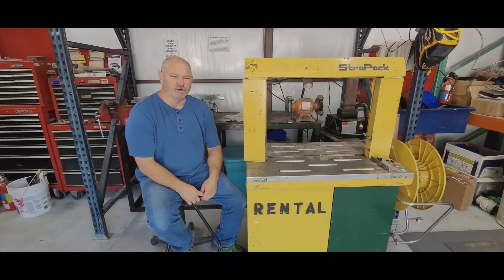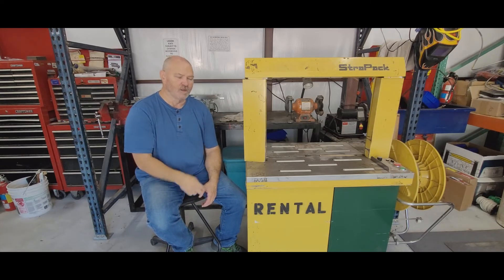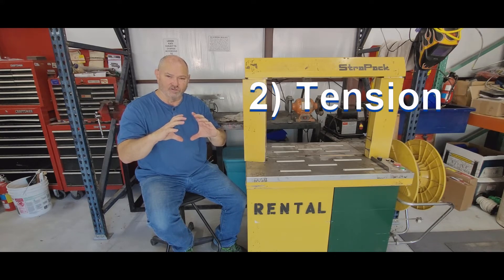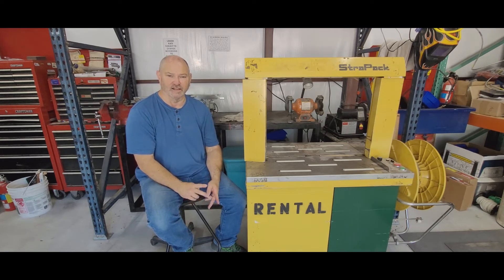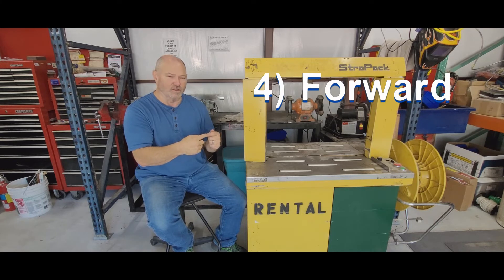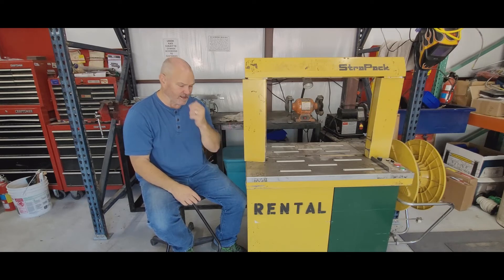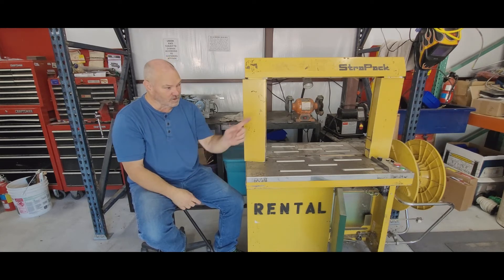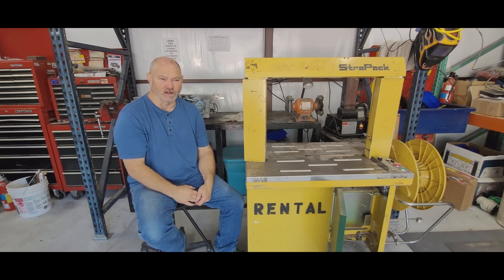StraPack RQ8 Troubleshooting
In this video I list the troubleshooting steps that you need to look at in order to repair a strapper.